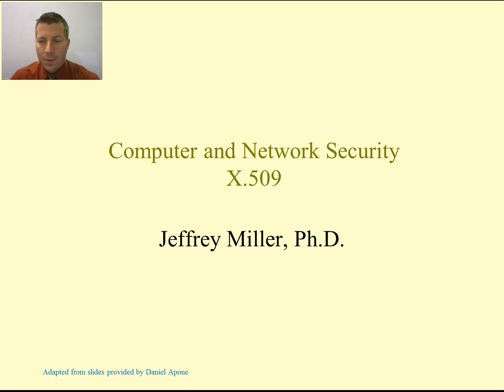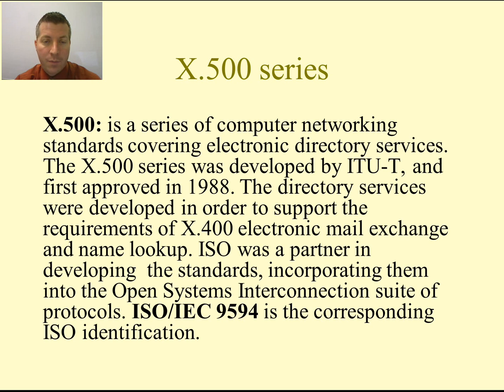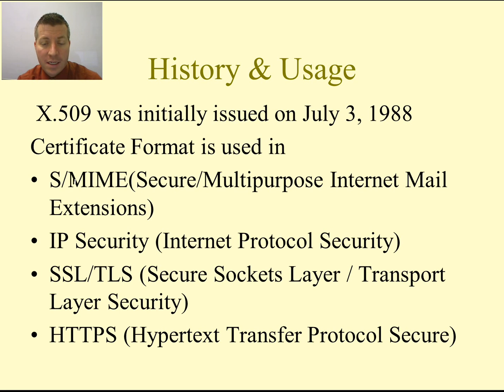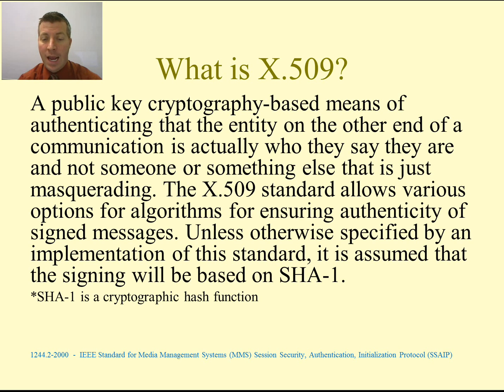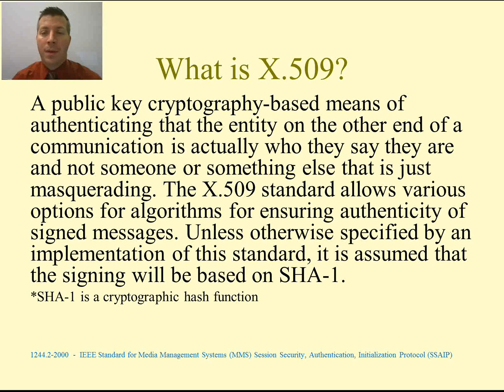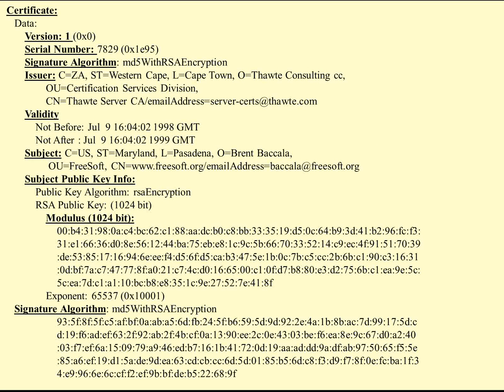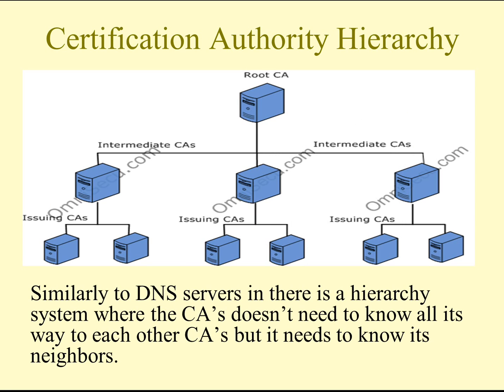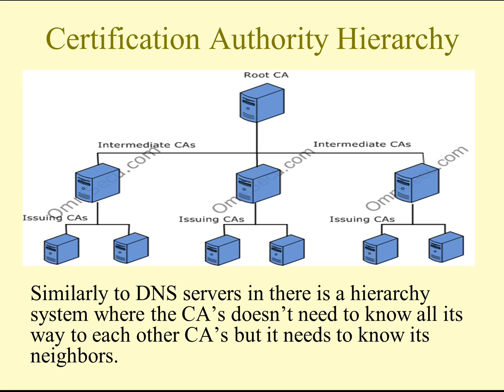Computer and Network Security - X.509